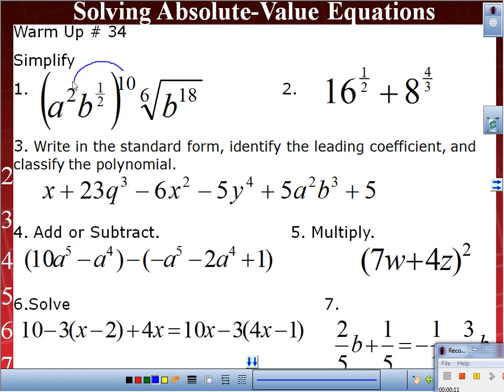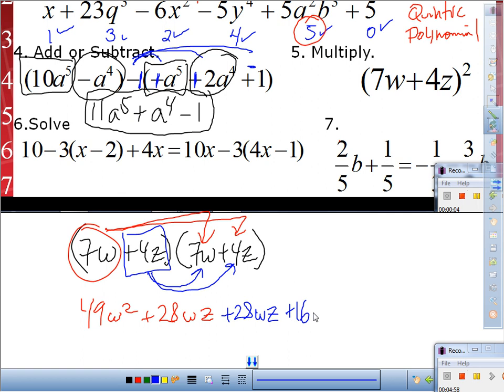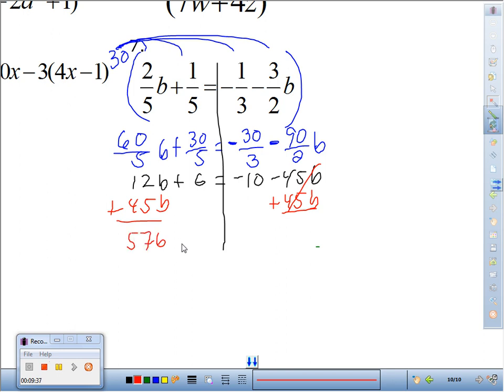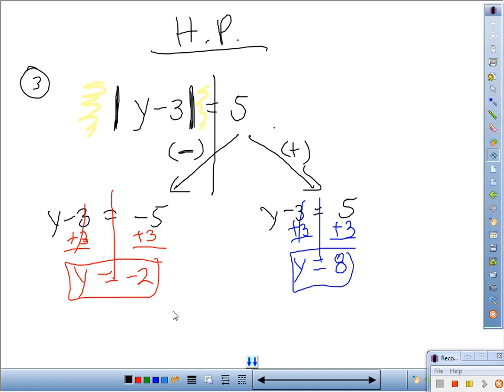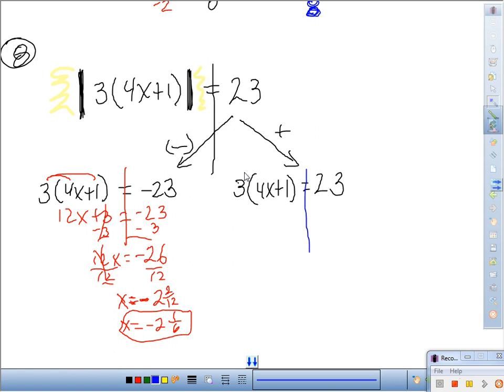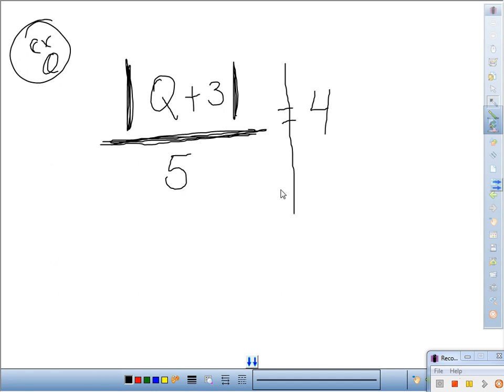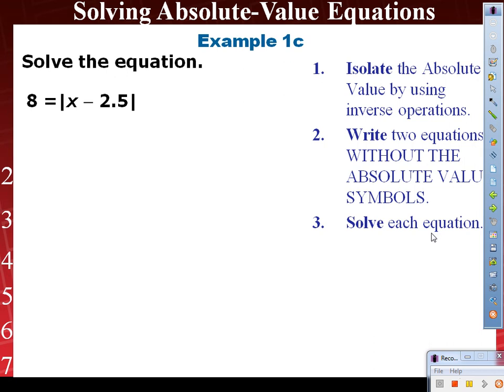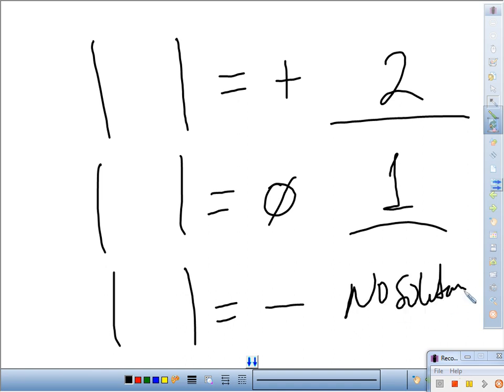Mr. Q's Absolute Value Equations Part 2